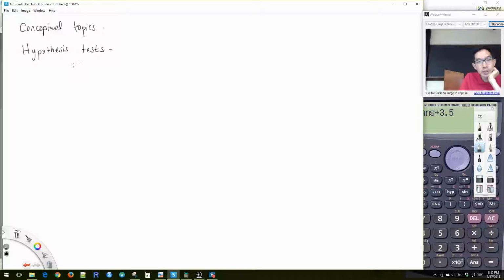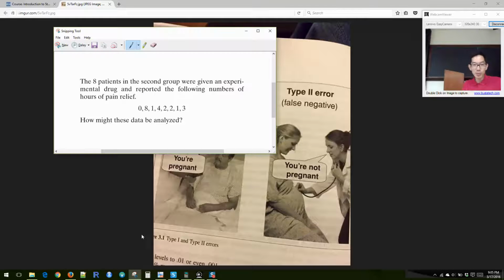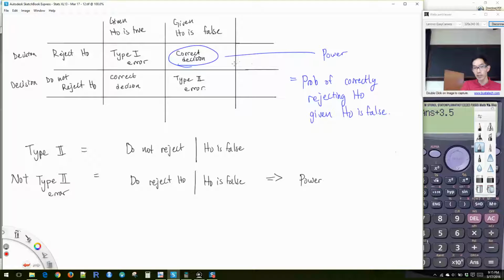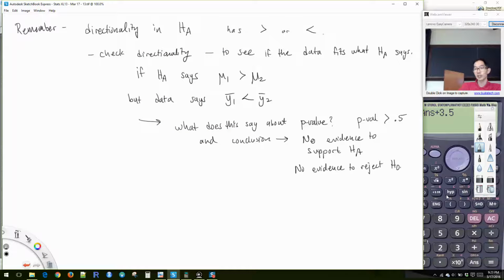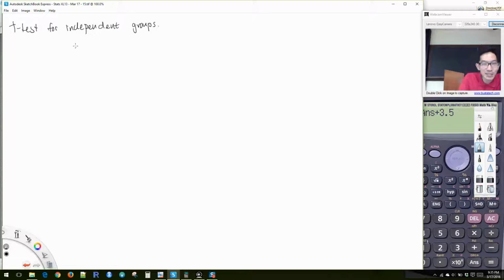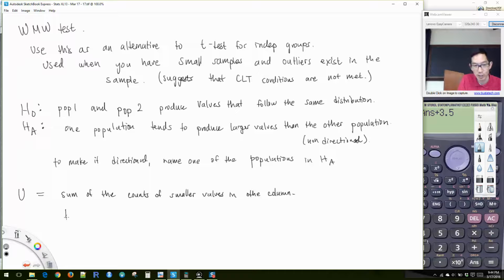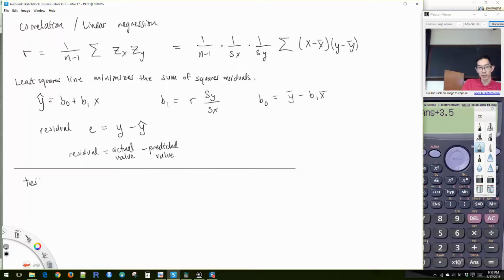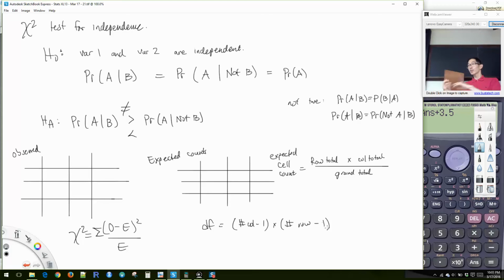Stats XL13 Lecture March 17, 2016 Part 2